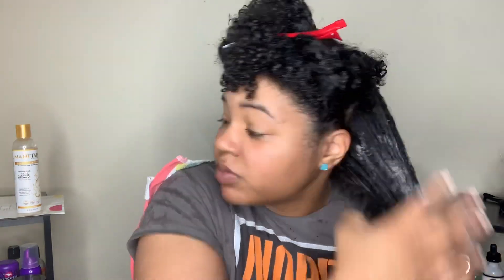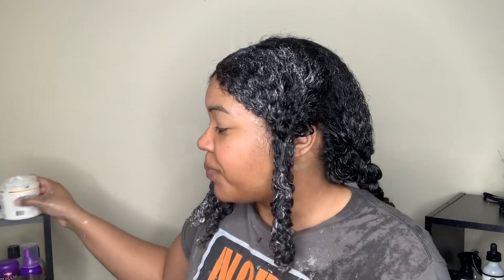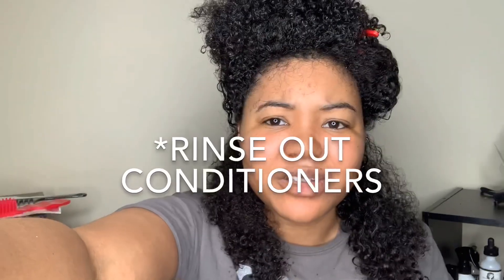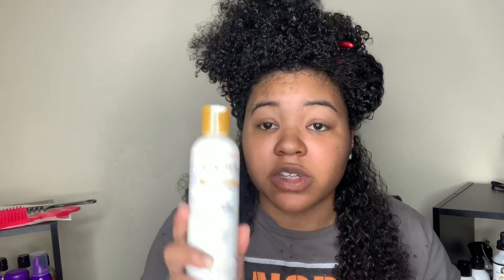Products for $1???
I was GIFTED some products from Dollar Curl Club to try out for review.

PRODUCTS USED:
Dollar Curl Club Gentle Cleanse Shampoo
Dollar Curl Club Repairing Hair Mask
Dollar Curl Club Leave In Conditioner
Dollar Curl Club Curl Defining Cream

naturally_curlysa

Code “CURLYSA”